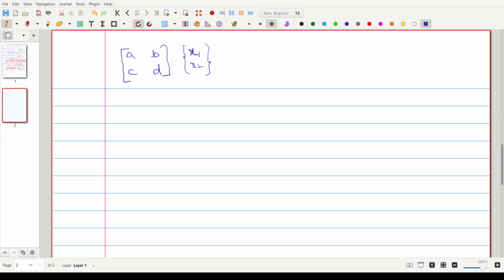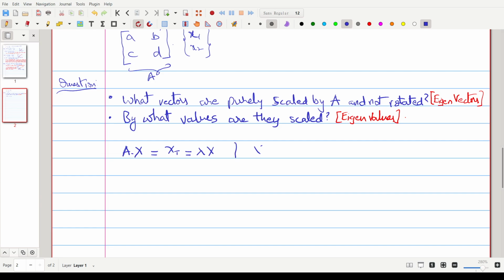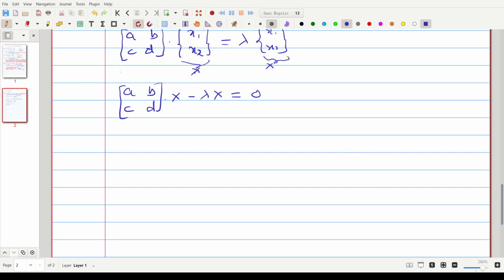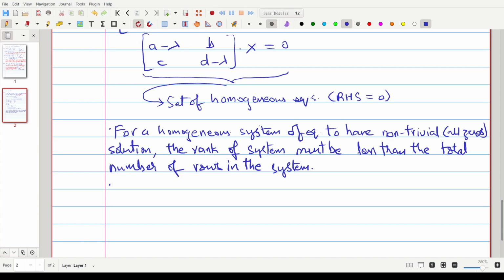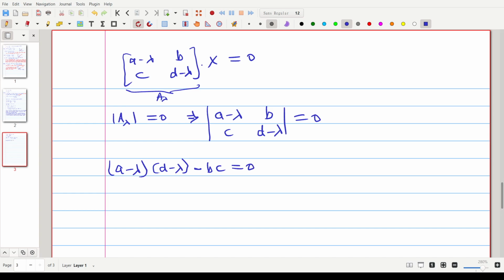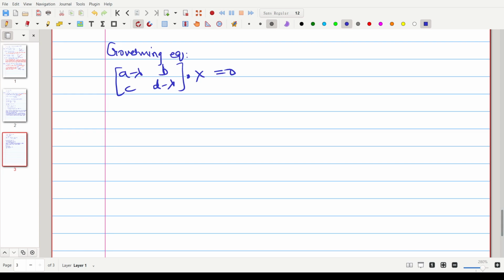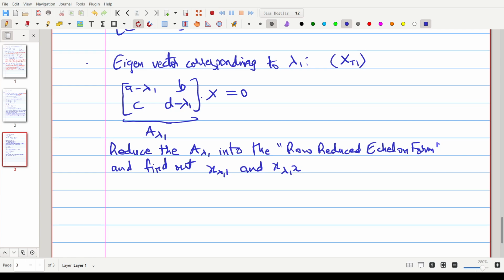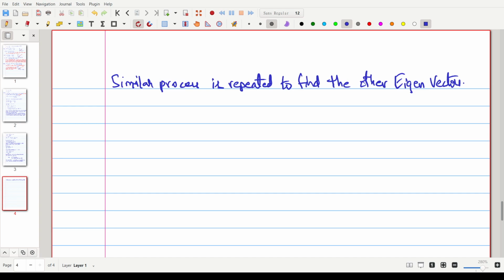Eigen 2-Introducing Eigen Values and Eigen Vectors and their calculation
In this video, the Eigen values and Eigen vectors are introduced, along with their calculation approach.